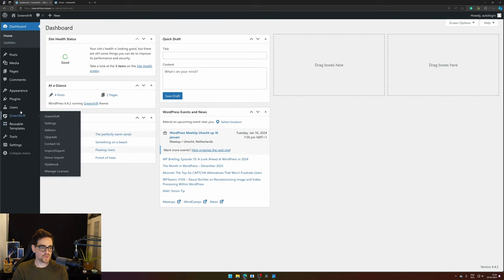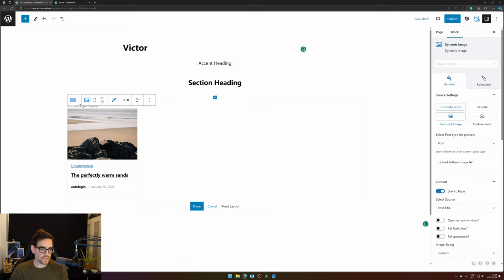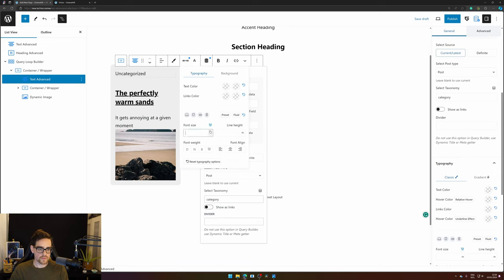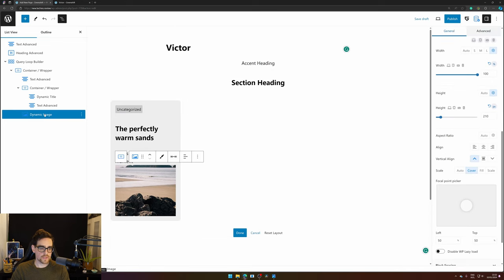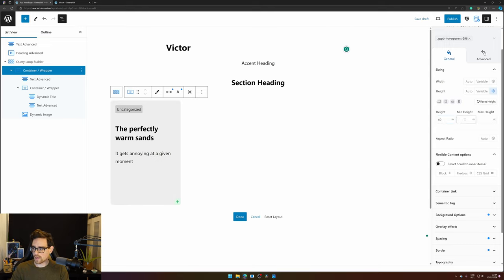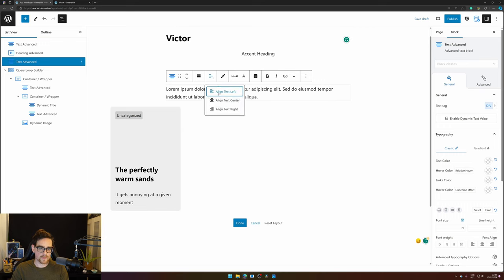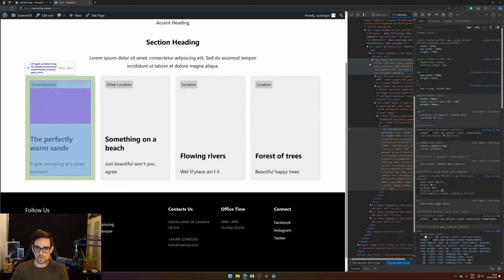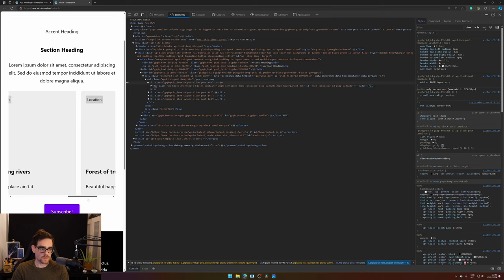What's Holding You Back from Creating Stunning Feature Sections?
In just 9 minutes, learn how to recreate the stunning feature section Victor in Greenshift. This tutorial will guide you through step by step so you can easily incorporate this design into your website. Impress your visitors with this sleek and modern feature section!

👇 Timestamps 👇
00:00 Intro
00:31 Deconstruction of the design
00:52 Plugin & Theme used
01:25 Accent & Section Heading
01:55 Adding Query Loop
02:16 Blocks & Fields Setup
03:56 Designing the Card
05:08 max-content Unit of Measure
05:58 Double Padding for Labels and Buttons
06:40 Image Absolute position
07:27 Image Animation
08:29 Changing Card Layout
09:10 Paragraph
09:50 Done-ish
10:10 Paragraph for Mobile
11:06 Button
11:24 Paragraph Centering
11:37 One Step Further
14:42 Something Better
15:02 Outro